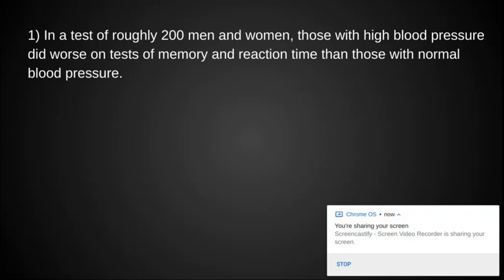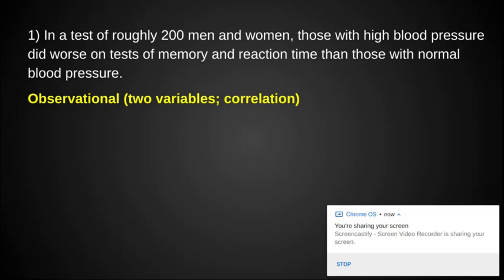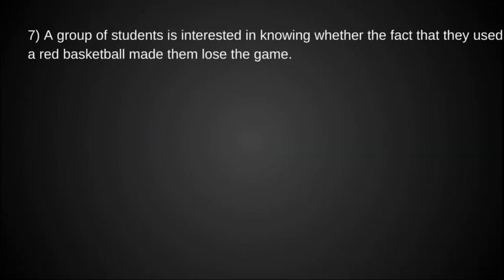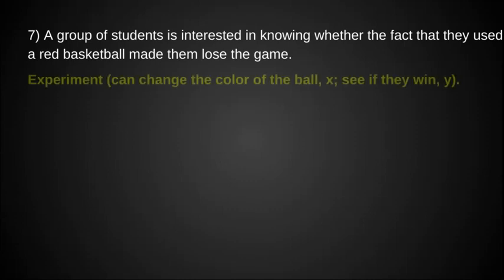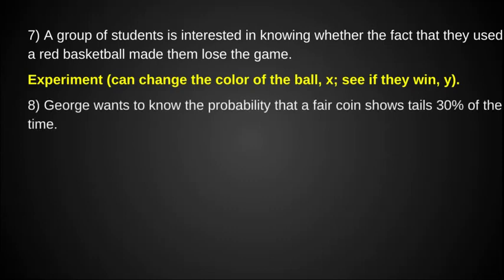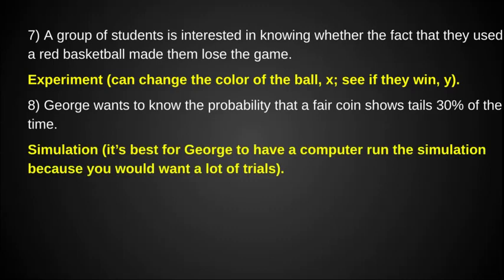four types of studies - examples!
Survey, simulation, observation, or experiment? See if you can identify which of the four types of studies are being used in these 8 examples!